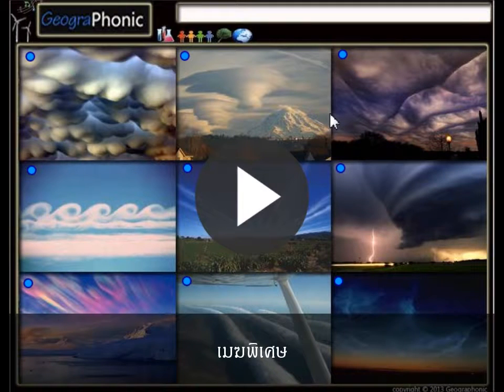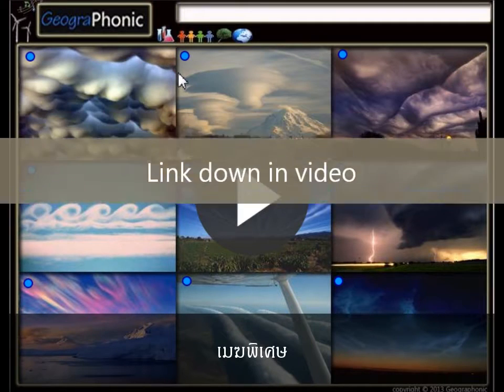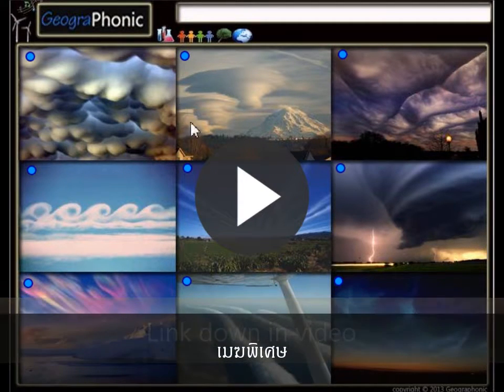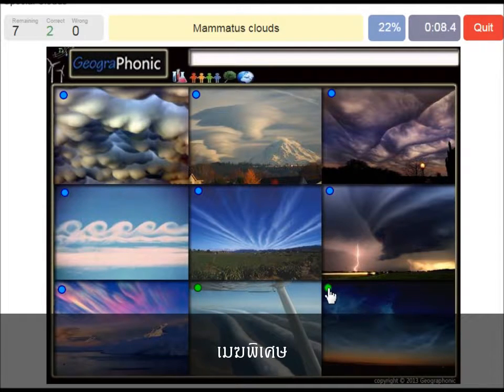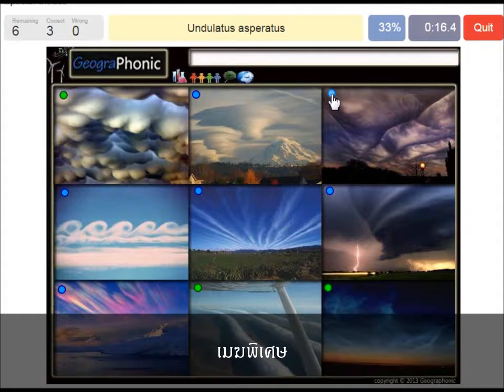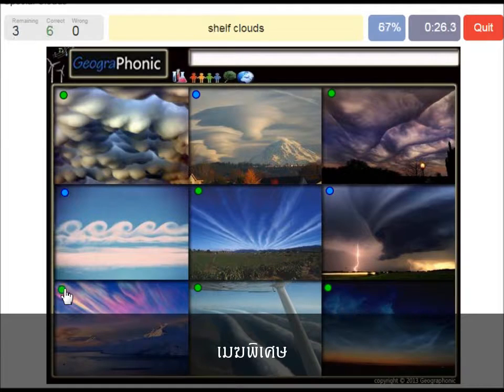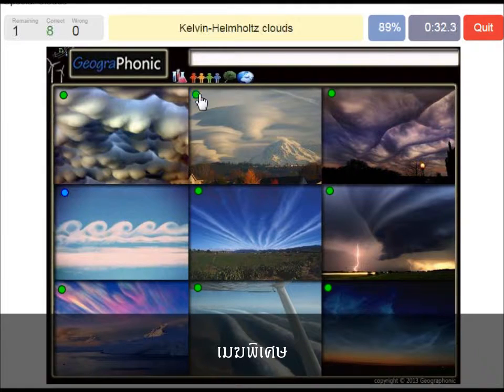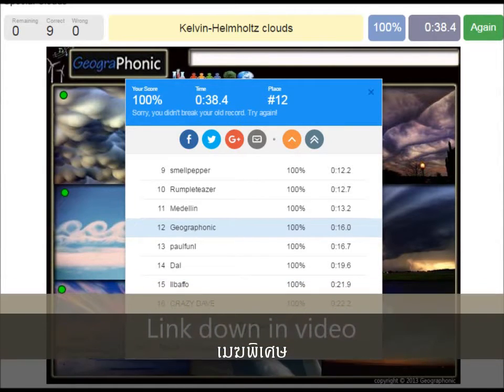เมฆพิเศษ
เมฆเมฆ, ท้องฟ้า, geographonic, undulatus asperatus, mammatus, Altocumulus lenticularis เมฆ Kelvin-Helmholtz ขน radiatus เมฆชั้นเมฆพิเศษเมฆเรื่องแปลก, สวยงาม, สภาพอากาศ, อุตุนิยมวิทยา, วิทยาศาสตร์วิทยาศาสตร์สภาพอากาศ, ขน Cumulus, วิวภูเขา เทือกเขา, Stratosphere, คง tropospheric ขั้วโลกเย็นตอนเช้าแด่เมฆเมฆชั้นวางของชั้นวางของฟ้าร้องพายุทอร์นาโดพายุเฮอริเคนเมฆฟ้าผ่าเมฆ noctilucent, noctilucent,